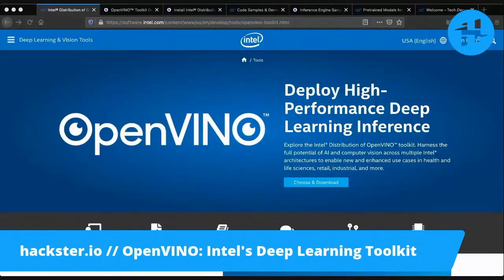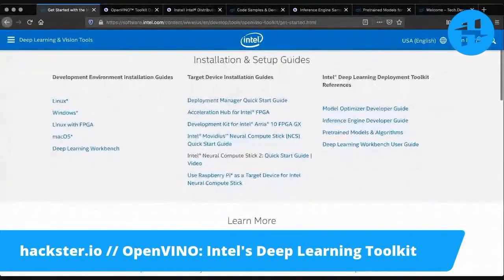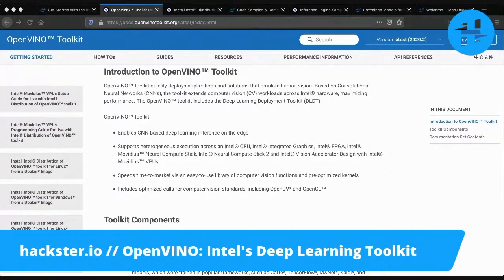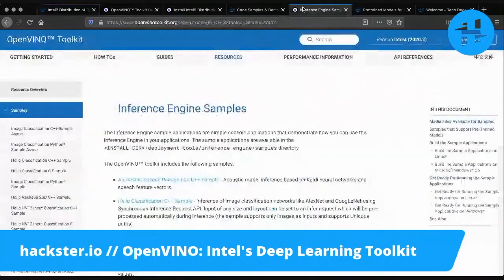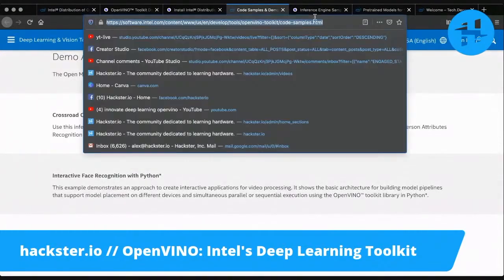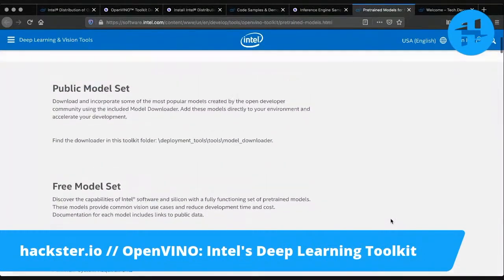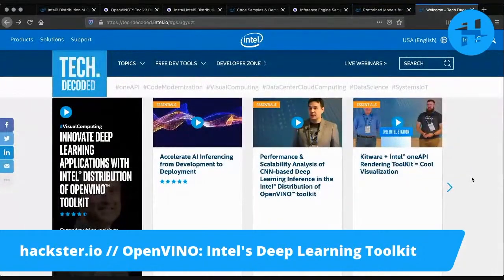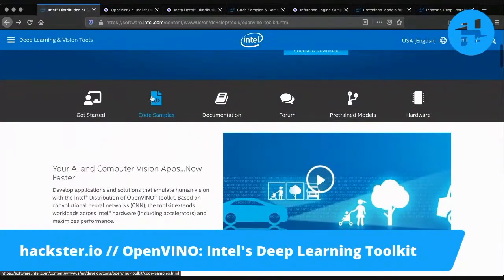OpenVINO: Intel's Deep Learning Toolkit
This toolkit enables you to deploy deep learning tools like OpenCV across diverse types of Intel hardware, using a consistent API and publicly available models (or your own). Talk to CPUs, GPUs, FPGAs, the Neural Compute Stick 2, and more, in C, C++, or Python.